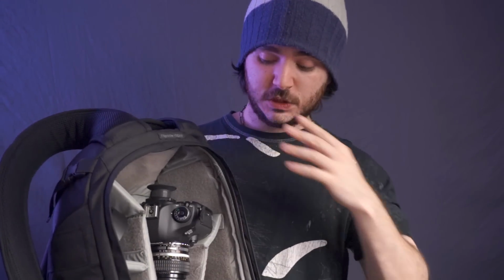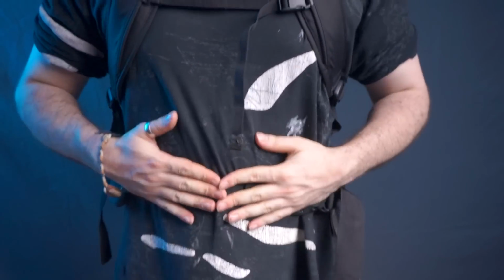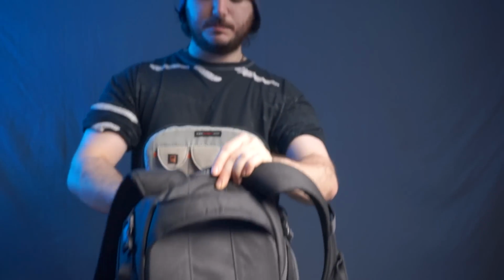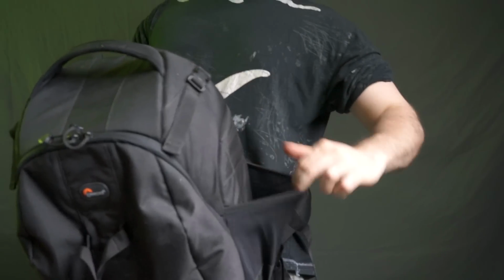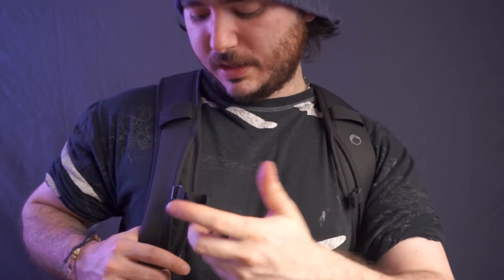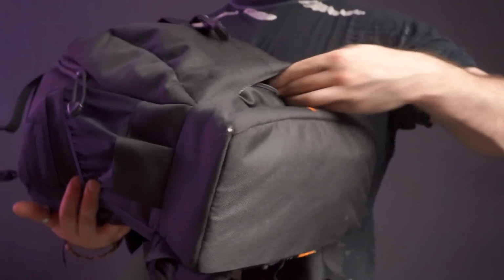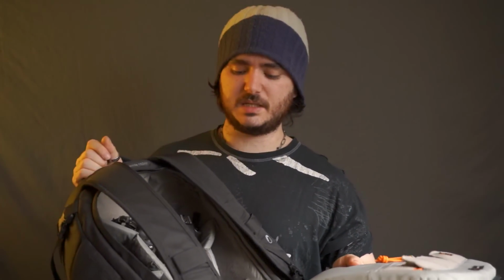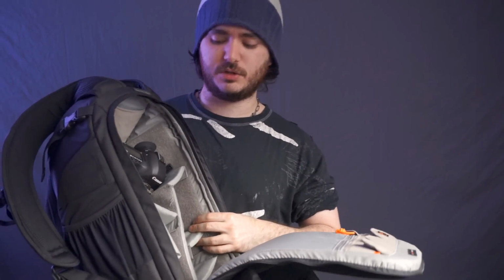My street theft protection - Lowepro Flipside 400 AW Review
Here are also eBay links, but only purchase from sellers who are LOCAL and registered as an official Lowepro distributors. If you get the cheap ones or ones from China, you're pretty much guaranteed to get a crappy fake.